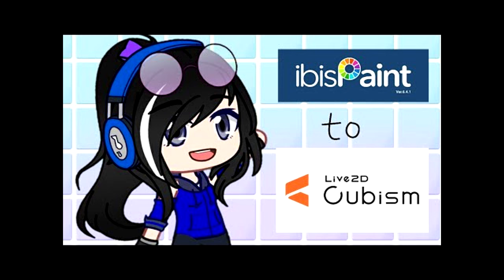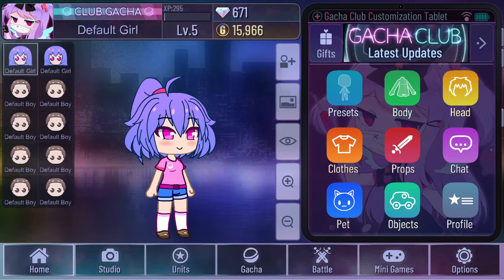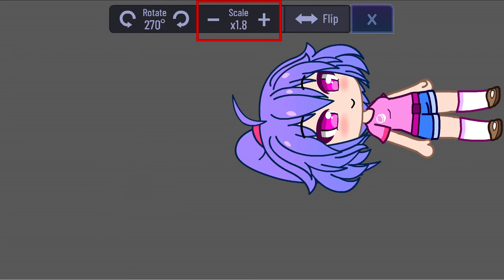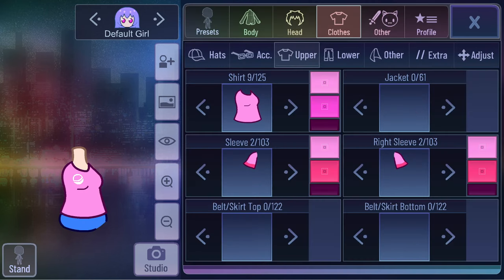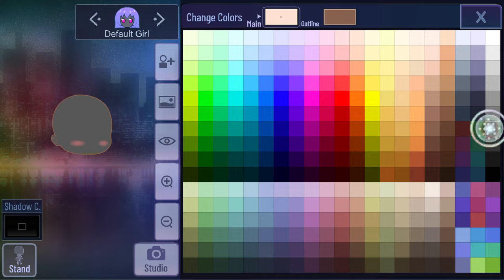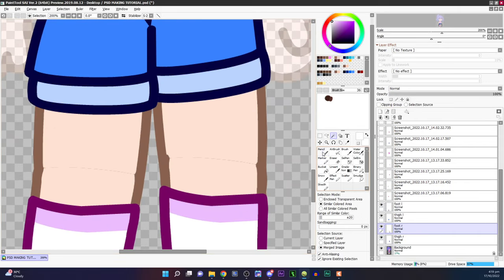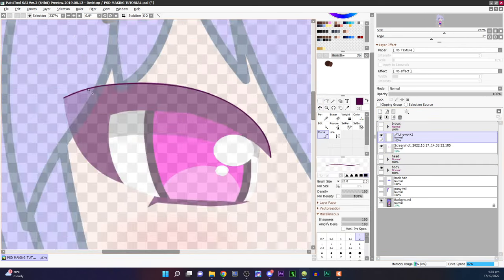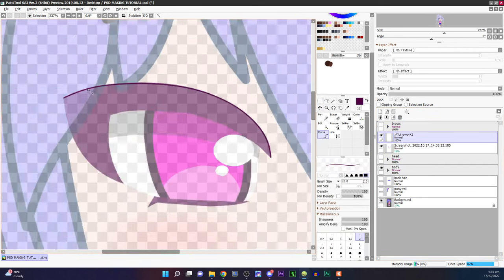Model-Making Tutorial (for LIVE2D) || FOR PC AND MOBILE || [Voice over]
PROGRAMS USED:
~OBS
~Gacha Club
~Paint Tool Sai 2
~Ibispaint X
~VEGAS 17
DEVICES USED:
~Acer Nitro 5 10th Gen
~iPad 7th Generation
   DESCRIPTION:
I decided to remake this tutorial since the last model-making tutorial is outdated. In this video, I'll be showing you how I make PSD models for my Gacha Live2D rigs and animations!

TIME STAMPS:
0:00 - Intro
0:57 - Things To Note
1:29 - Screenshoting Process
2:55 - Method 1 (FOR PC USERS)
8:49 - Method 2 (FOR MOBILE/IBISPAINT USERS)
15:03 - Outro

Hope this video helps you out. Let me know what tutorials I should do (or remake) next. Siege out~

   OTHER INFO:
~Socials: siegeyt.carrd.co/
~Commissions Site: sytcoms.carrd.co/